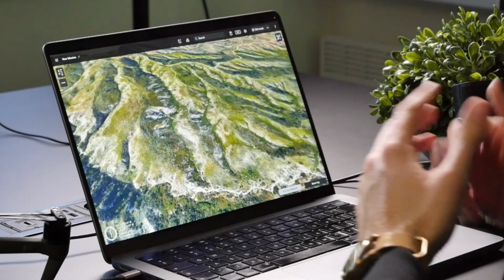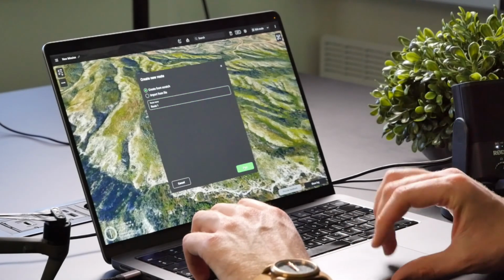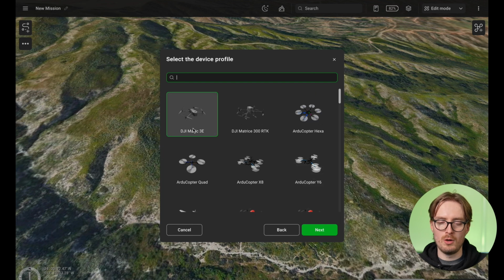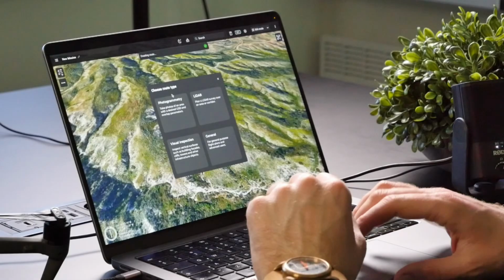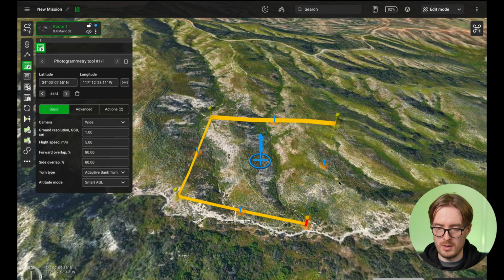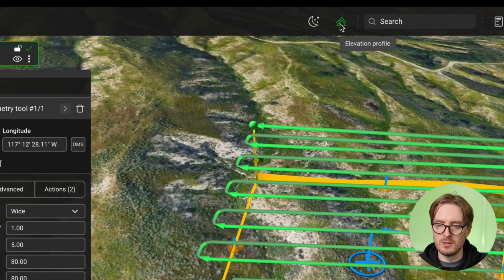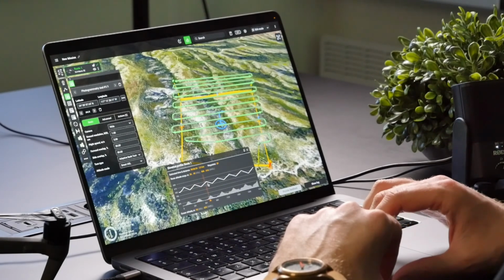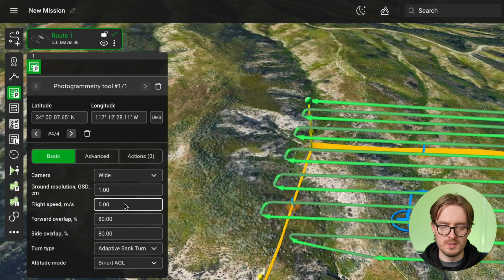Episode 1: Your Complete First Mission Setup in UgCS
In this video we start with creating your first mission with UgCS